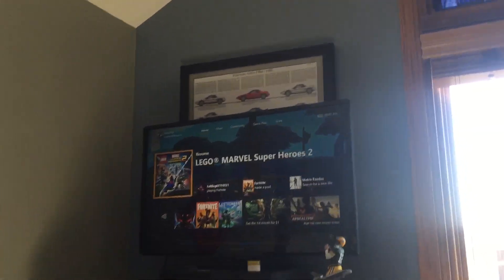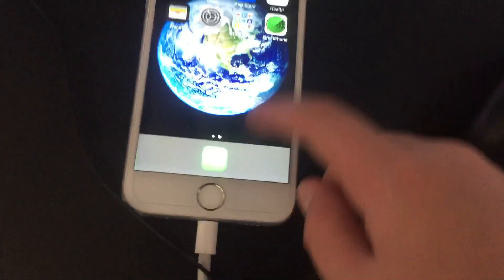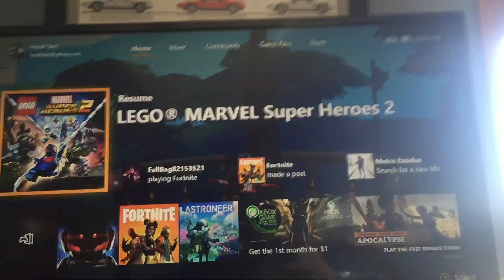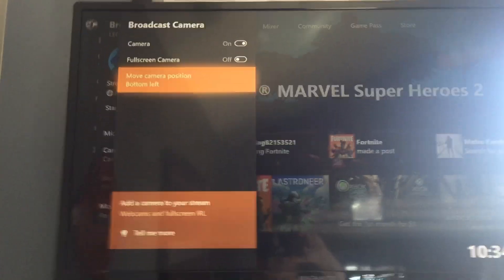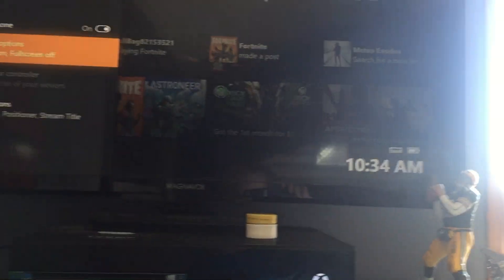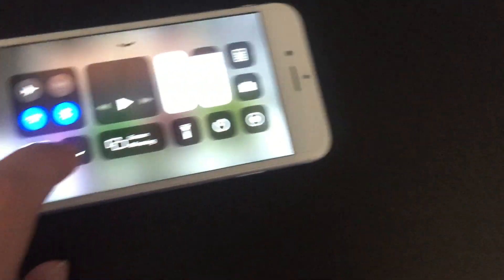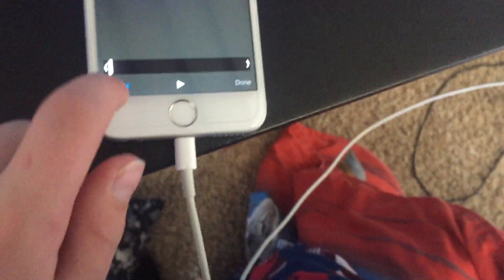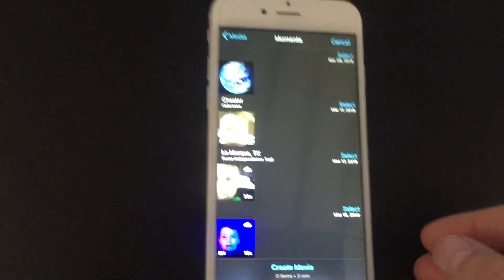How to screen record on an Xbox one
This video shows how to screen record on an Xbox one